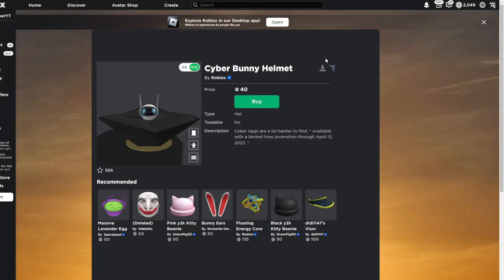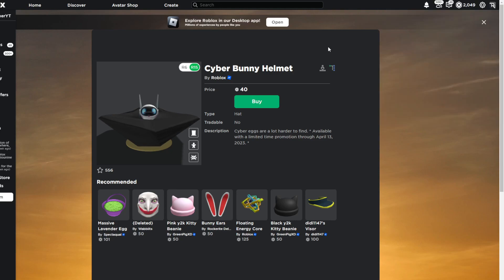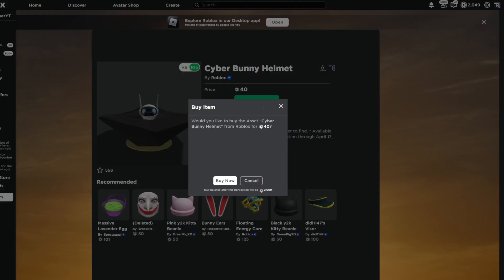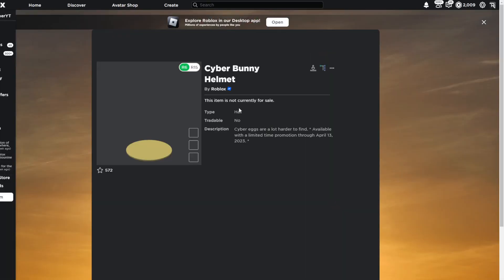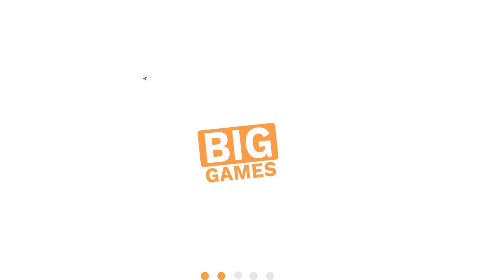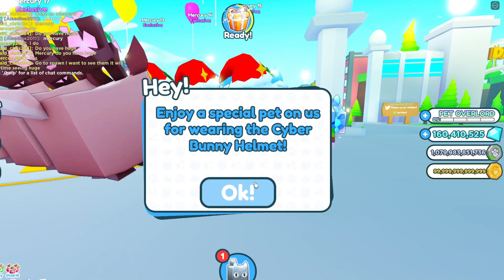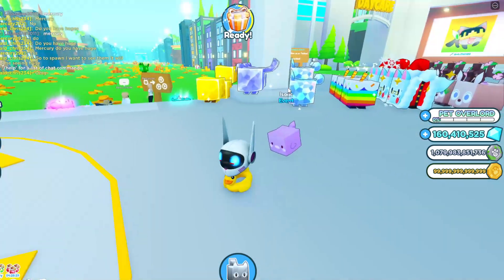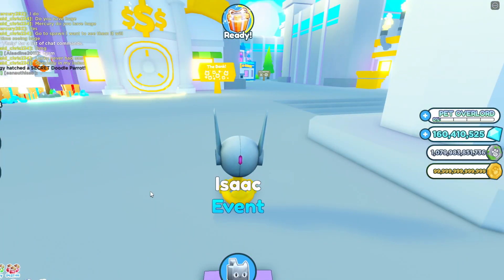How to get the PURPLE MARSHMELLOW CHICK in Pet Simulator X!